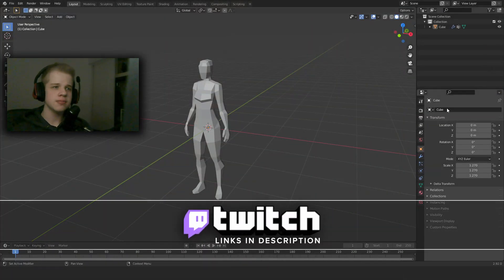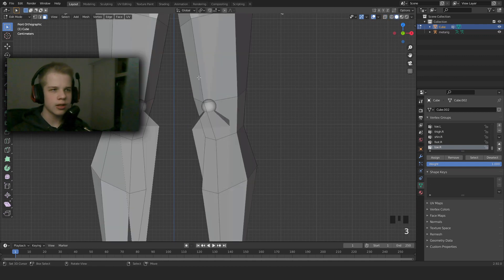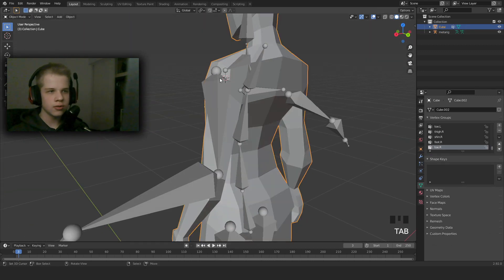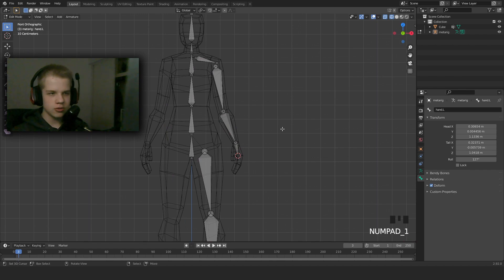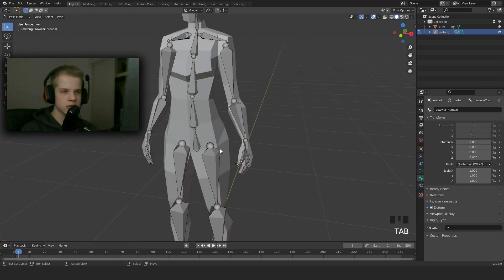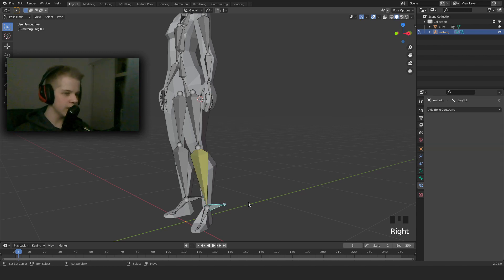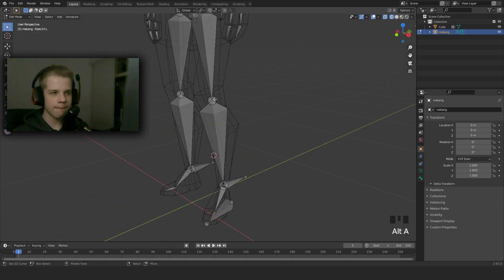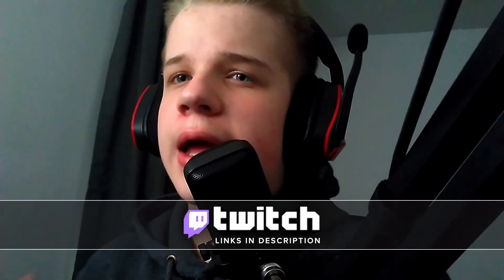How to rig your low poly characters in blender 2.92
How to rig all your characters in blender 2.92

TimeStamps

0:00 - Intro
0:30 - Enabling rigify
0:51 - Making the rig
8:36 - Adding IK to the legs
14:05 - outro

Yo guys, this tutorial is teaching you to how to rig your low poly characters inside of blender 2.92 using rigify. First of we make a base then position the bones inside the character, then we add IK constraints to the legs to rig them for anmation.